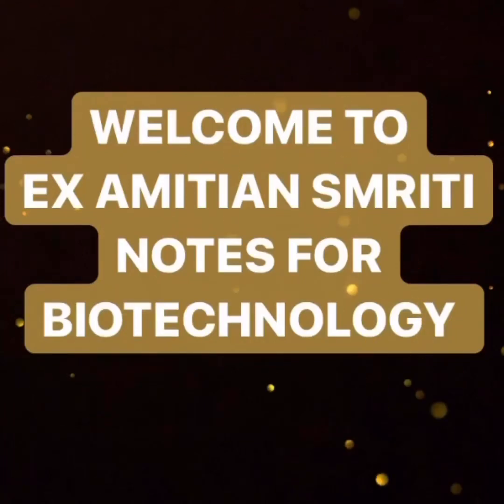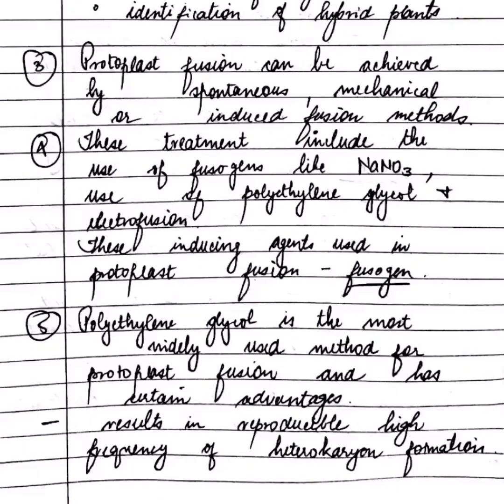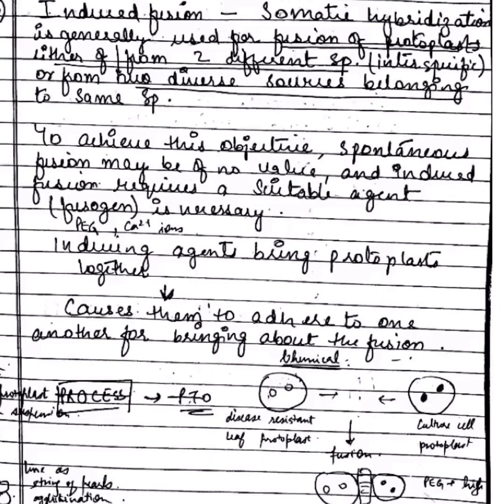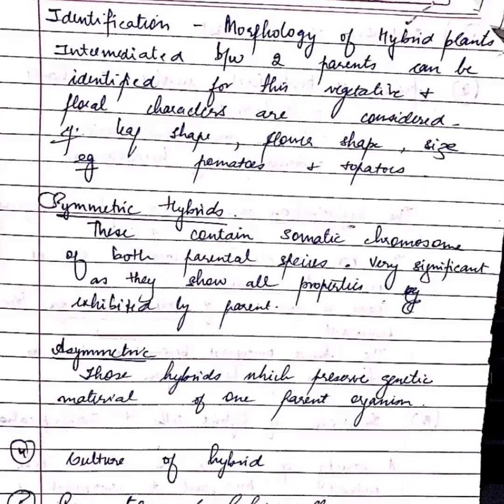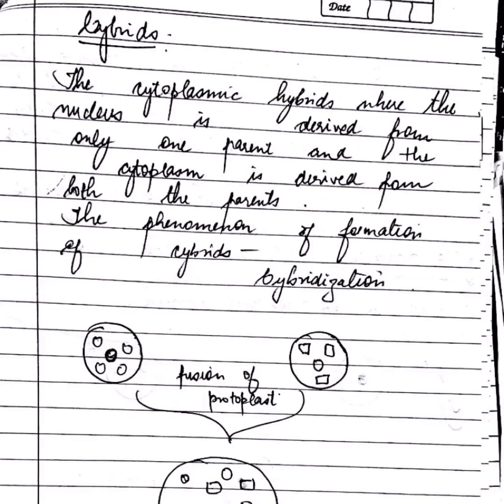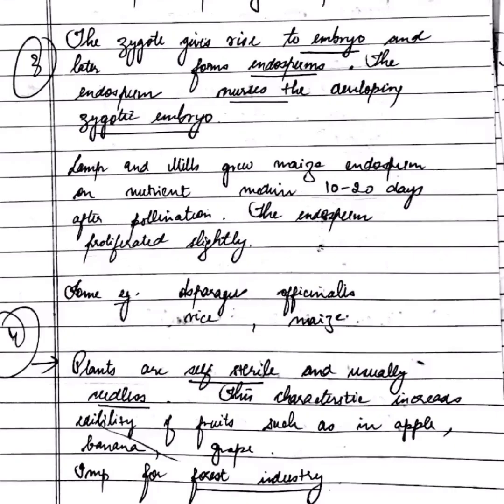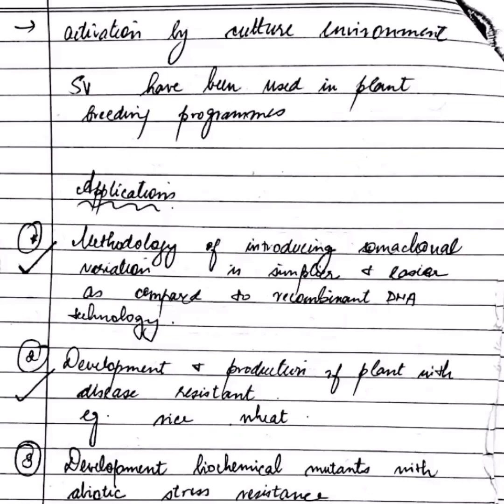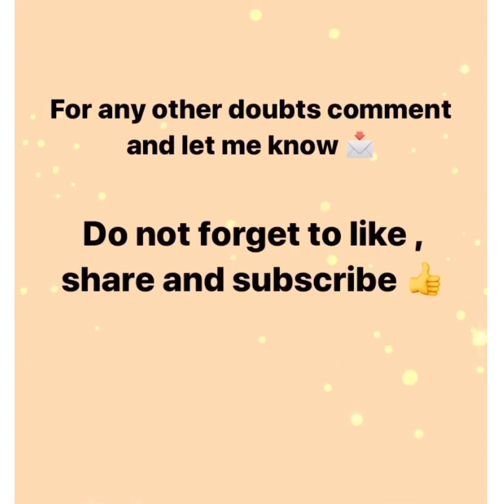Somatic hybridization , Somaclonal variation , Cybrids , Triploid | Amitian Notes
In this lecture we will study about Somatic hybridization , Somaclonal variation , Cybrids and Triploid .
In Somatic hybridization we will study about the isolation , fusion , identification and selection of hybrid cells .
Fusion can be done in two ways that is induced and spontaneous .
Students find it difficult to understand what exactly should be there in the answer because the topic is so much in detail so i have made notes according to answer key with all important points covered .